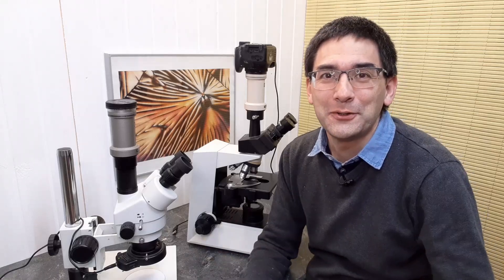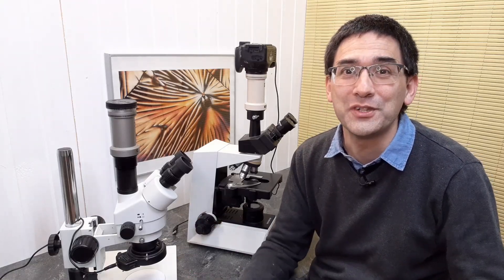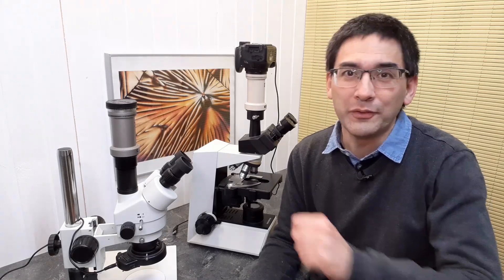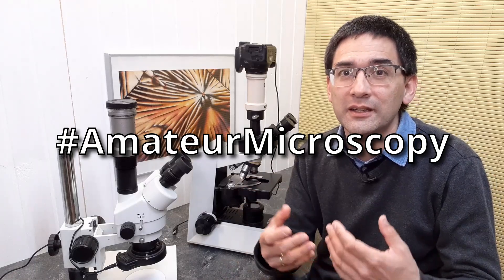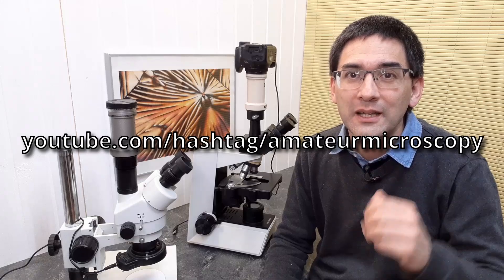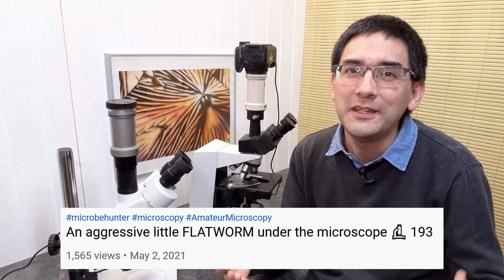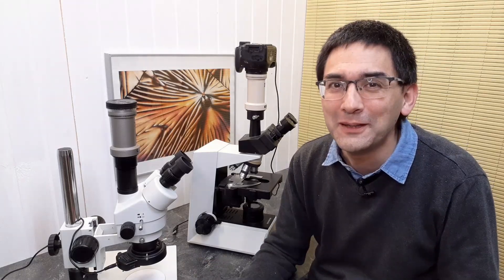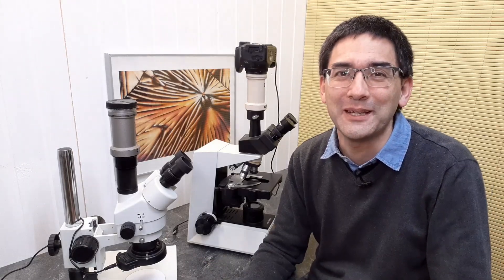🔬 List of Amateur Microscopy Youtube Channels